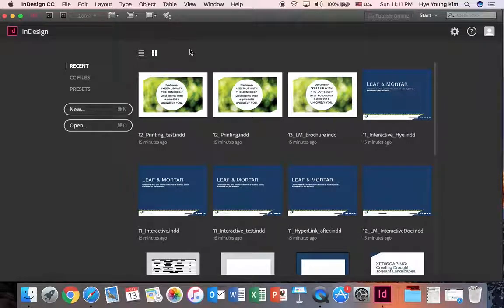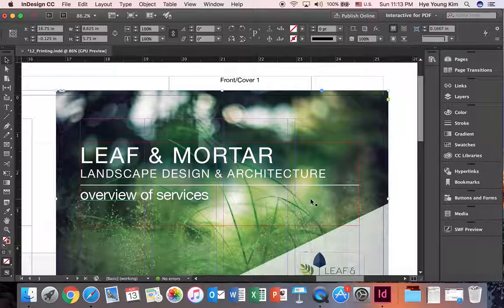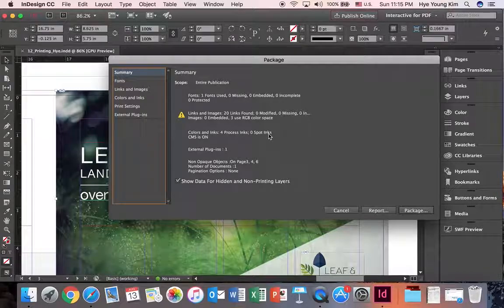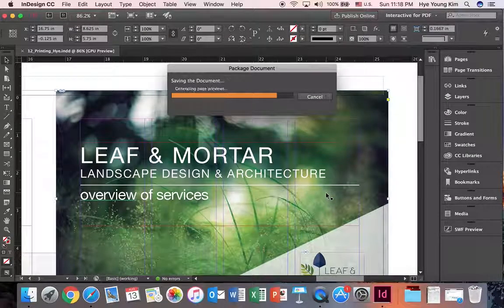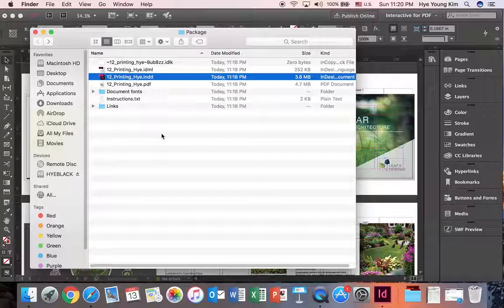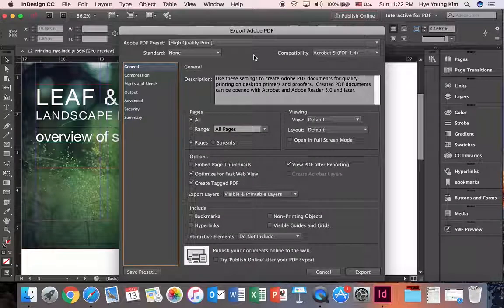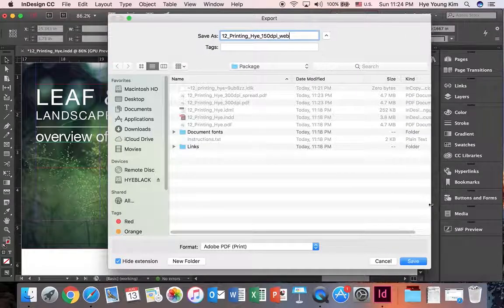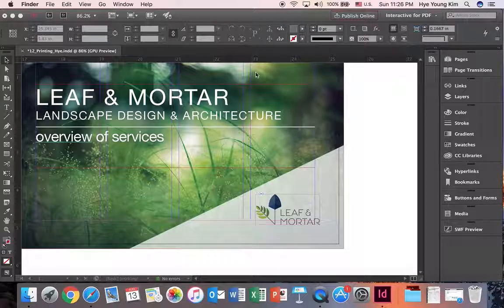InDesign12 Printing PDF